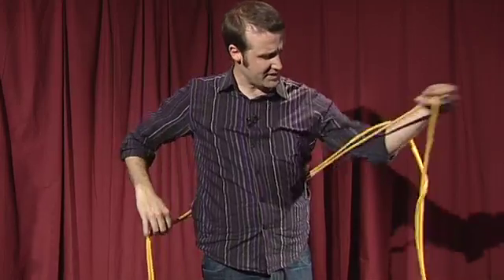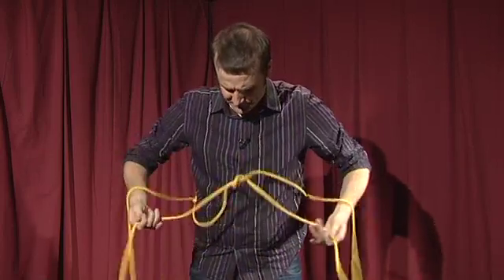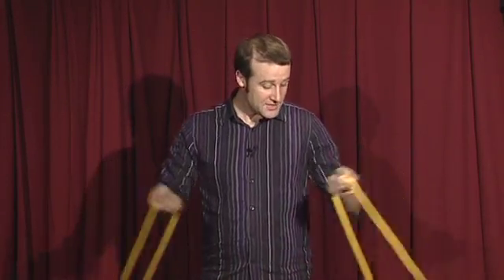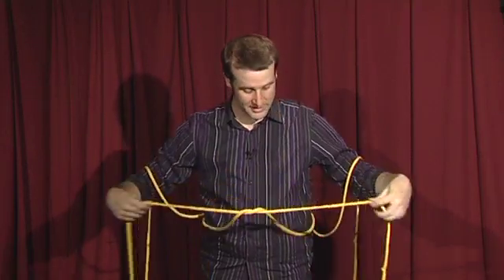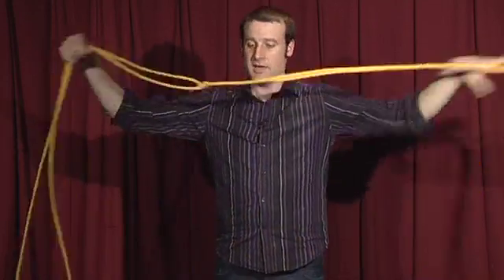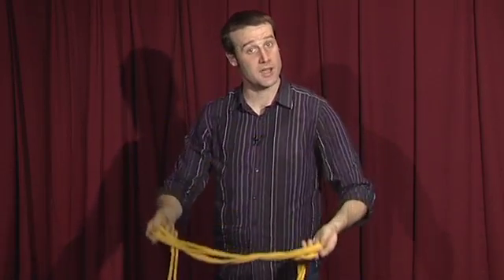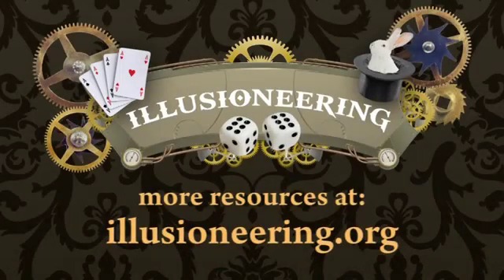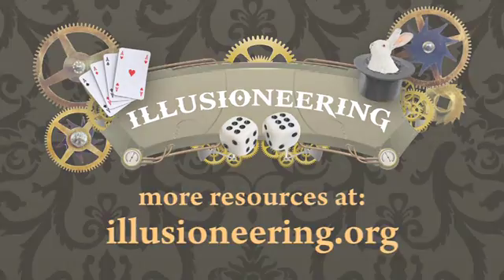The baffling knot trick - Illusioneering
Two ropes are pulled right through a volunteer! How does this magic work? Learn the science behind the baffling knot magic trick. Illusioneering is presented by Matt Parker, Queen Mary, University of London